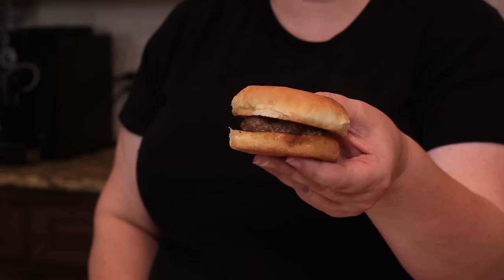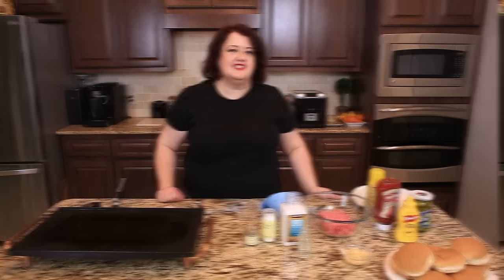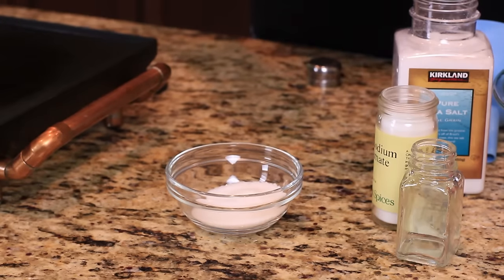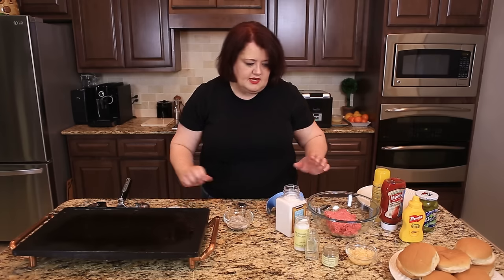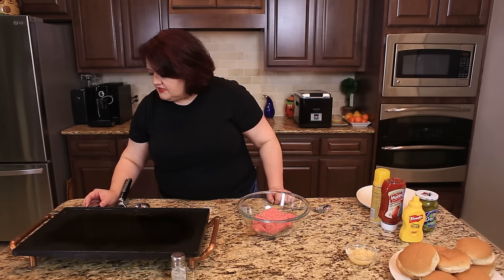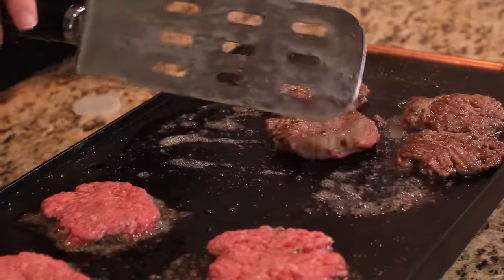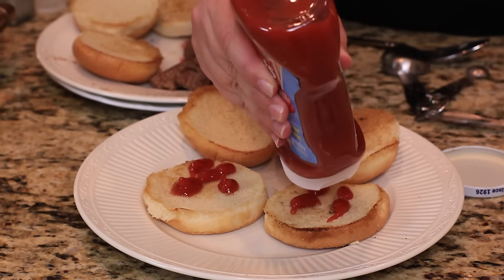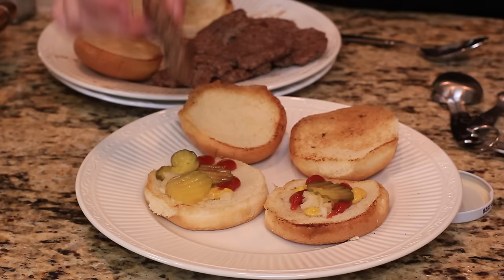How to Make McDonalds Hamburger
McDonalds used to grill their hamburgers; they don’t anymore. You will love making your own homemade McDonalds Hamburger. Their grilled hamburgers were sold up until the 1980s when their new cooking method was used. They now cook the burgers on both sides at once. One of the benefits of searing the burgers like they used to it helped to sear in the flavor. I know if you try making one of the burgers like thy did, you will enjoy them.

The ingredients first let’s talk about what made one of the McDonald’s burgers special. The type of beef, the special seasoning, dehydrated onions, and the technique of putting the burger together.

What type of meat should you use? You should use ground chuck like they did. Ground chuck has the perfect ratio of fat and lean for a flavorful burger. Keep in mind you are going to use a griddle for these, and some of the fat will float away, so you aren’t going to consume all of the fat. It is critical for the right balance of flavor.

The McDonalds Hamburger seasoning is more than just salt and pepper. The seasoning is a blend of Accent, salt, and pepper. Accent is made from MSG (Monosodium Glutamate). Some people have an allergy to this, if you do, do not use this. Accent enhances the flavor; some people believe MSG is a neurotoxin. The FDA says it is safe. You decide for yourself.

Dehydrated onions, for me this is a flavor that was unique to McDonalds. Dehydrated onions are milder than fresh onions. These onions are not hot but have a good onion flavor. Everyone else uses raw onions, but they did not. The pickles are simple dill pickles. Nothing fancy here. Just a great classic dill taste.

The burger was put together with care, the buns were toasted on the grill, this picked up some of the burger flavors. The burger was assembled with the right amount of ketchup, mustard, pickles, and onions.

Ingredients

2 tablespoons salt
2 teaspoons ground black pepper
1/4 teaspoon Accent flavor enhancer or MSG
1 pound ground chuck
8 small hamburger buns
1 1/2 tablespoons dehydrated onions
dill pickle slices
mustard
ketchup
Instructions

For this recipe I like to use a griddle, it is important for the juices to float away from the burger while cooking. If you do not have one, you can use a very large skillet.

Preheat the griddle to 375 degrees. Hydrate the onions with warm water (about 1 tablespoon). Form 8 small round patties with the ground chuck. Place the patties on the hot grill. Use a spatula and press the patty into the grill for 4 to 5 seconds to sear in the juices. You know you have pressed the patty into the grill hard enough when you have to scrape it from the griddle. Season the patties liberally. Cook the patties on both sides. When you flip the burger, season the other side well.

When the burgers are done place the buns on the hot griddle and toast the buns until they begin to brown.

To assemble the burgers you will want to place 5 small squirts of mustard on the bottom bun. Follow the mustard with 5 larger squirts of ketchup. Add some onions, and a dill pickle slice or two. Place the hamburger patty on top of the pickle. Place the top bun on top of meat patty.